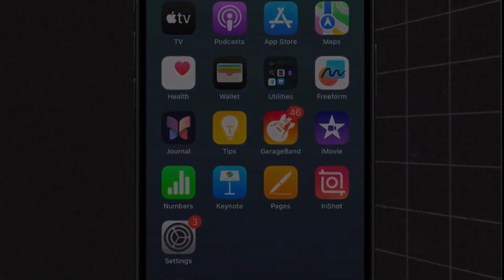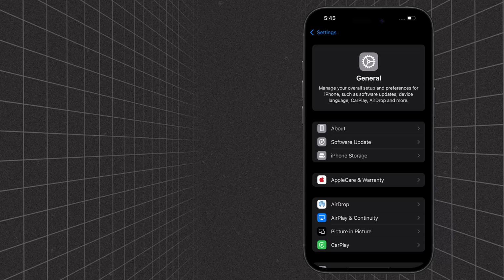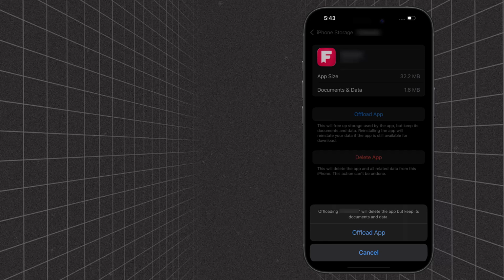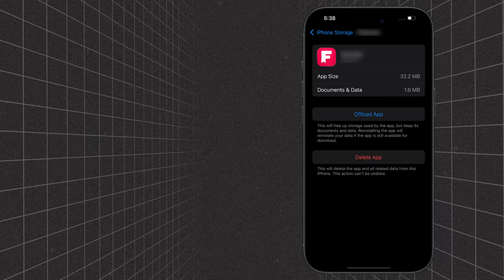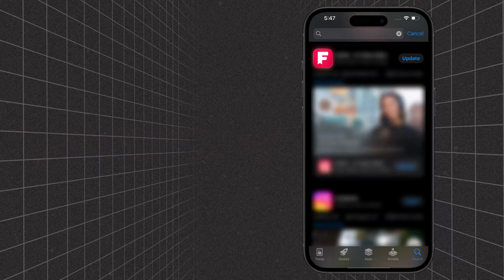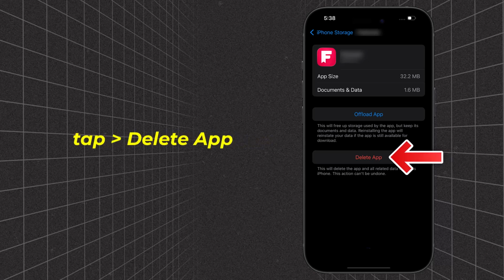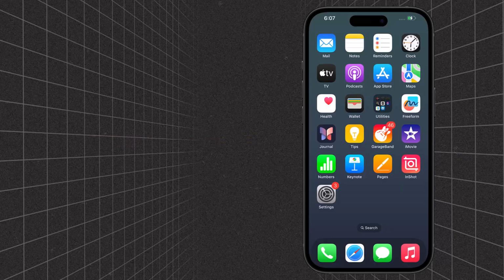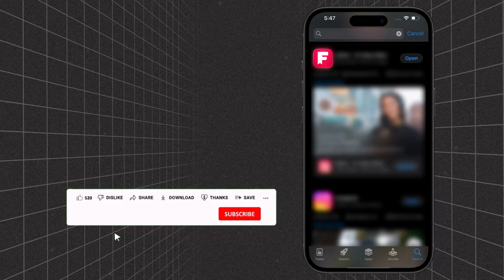FreeBooks App Not Working: How to Fix FreeBooks App Not Working (FIXED)